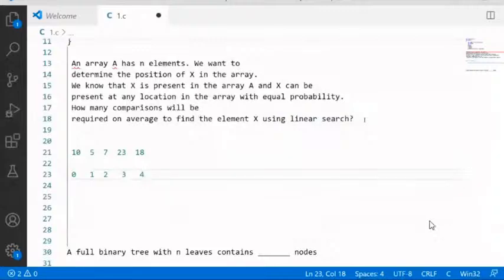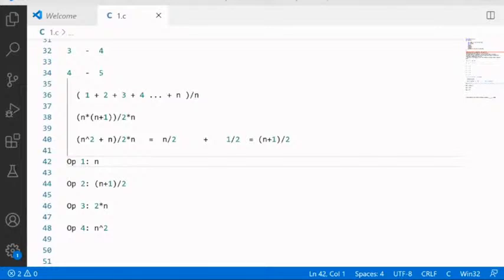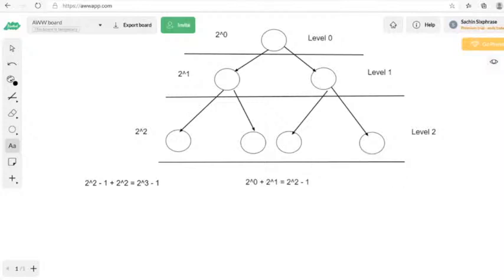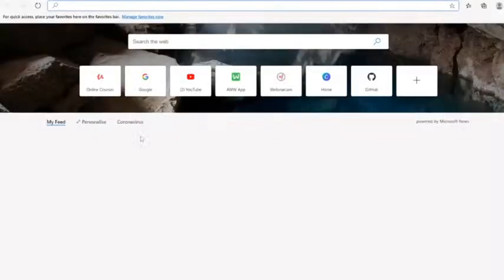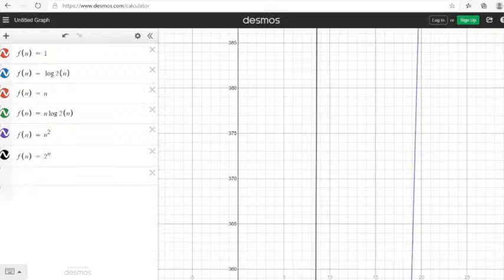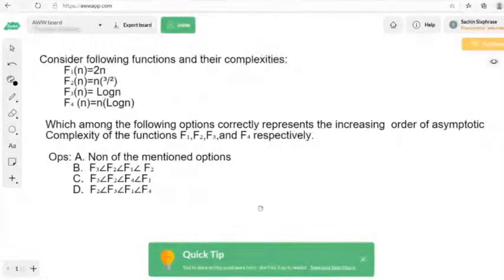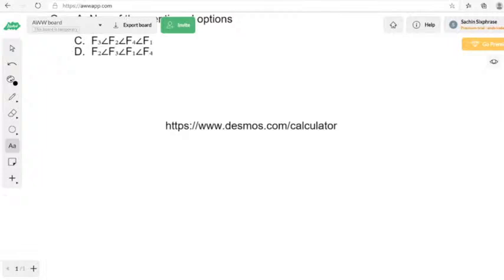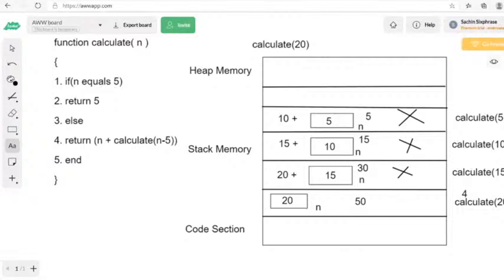Cap Training Pseudo code 9